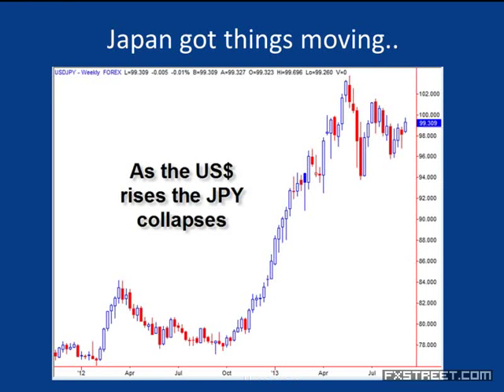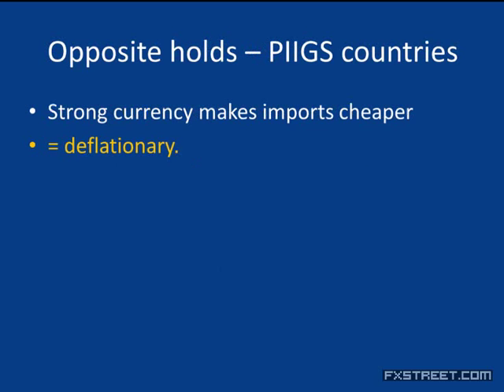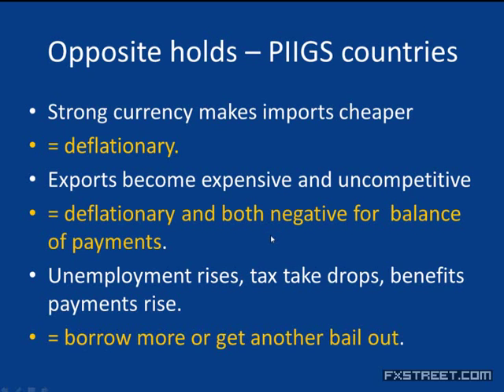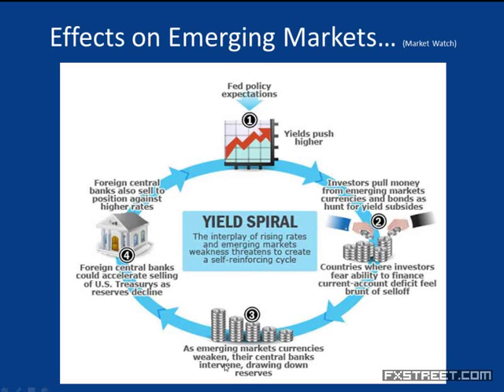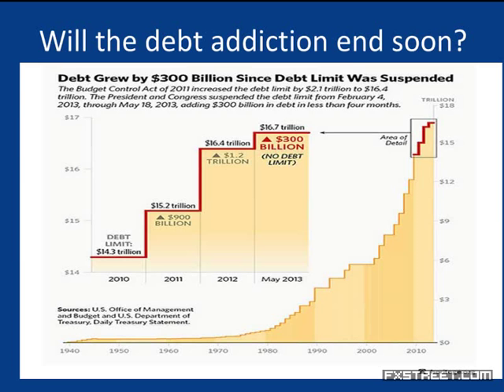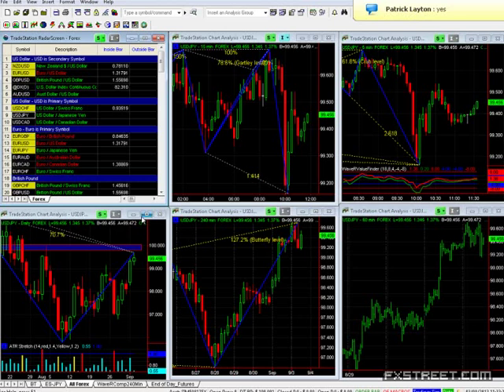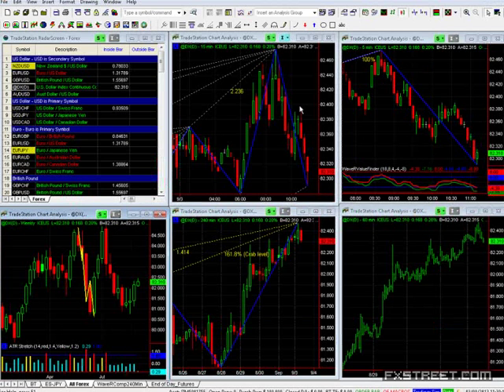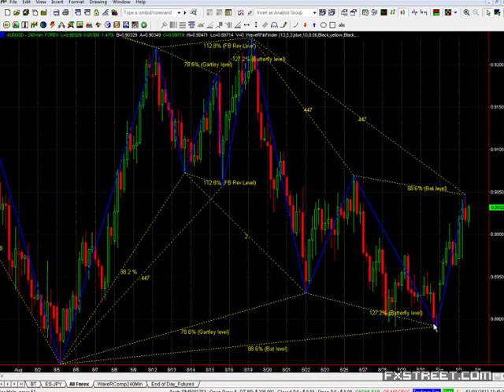George Hallmey: Currency Wars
Date of issue: 03 September 2013. Speaker: George Hallmey. The currency wars are set to take of again, and, as usual, it's the opposite of what most are expecting that is the most likely outcome. We will look at what some of the recent extremes and what the markets are telling us now.